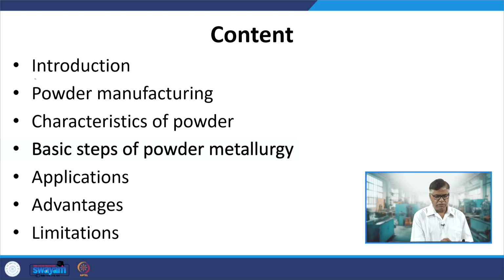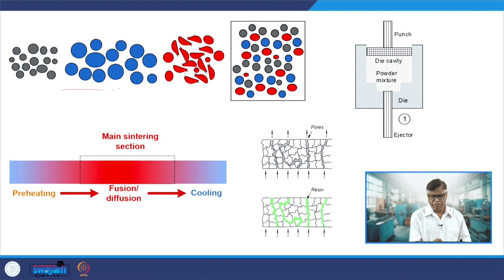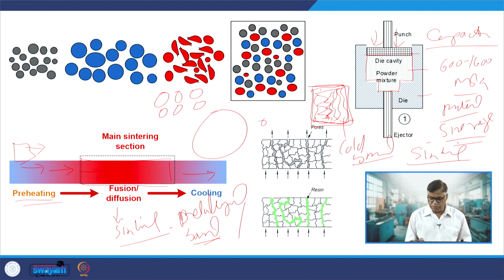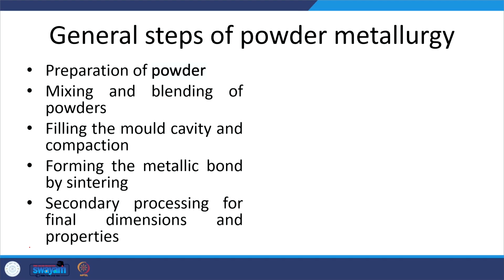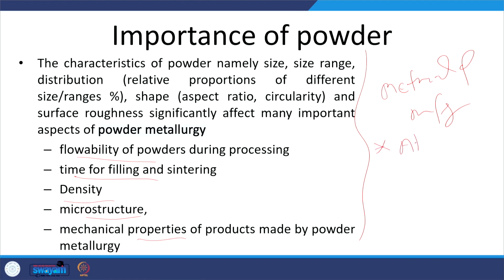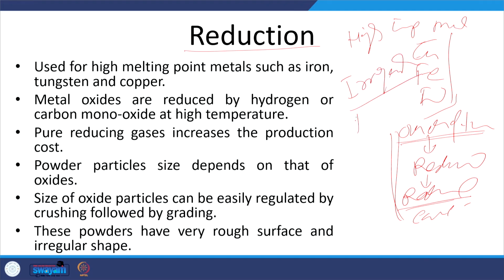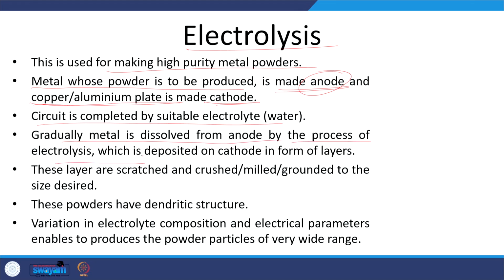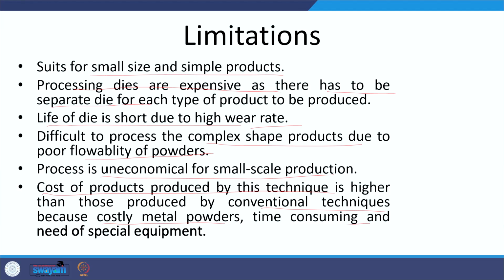Lec 52 : Powder Metallurgy: Scope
This lecture on Powder Metallurgy introduces the process, highlighting powder characteristics, manufacturing methods (atomization, reduction, electrolysis, ball milling), and steps like mixing, compaction, and sintering. It explains applications in refractory, composite, and porous products, along with advantages such as near-net shaping and limitations like high cost, equipment needs, and size restrictions.